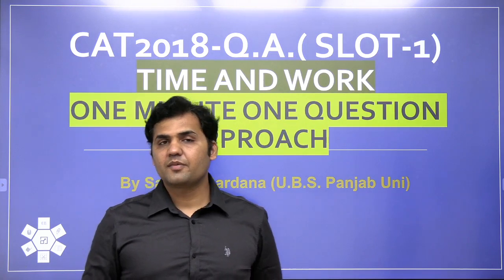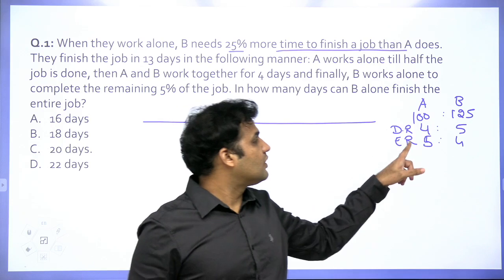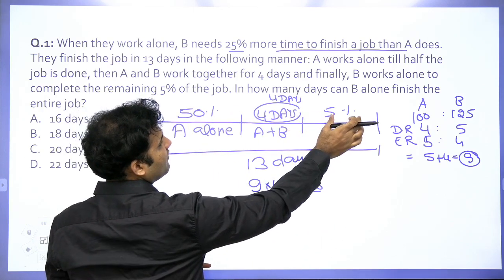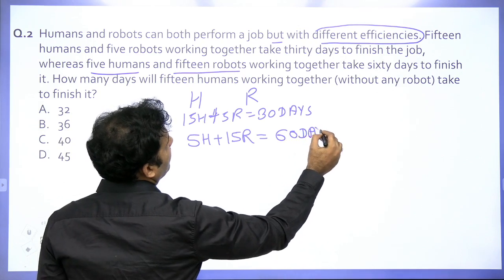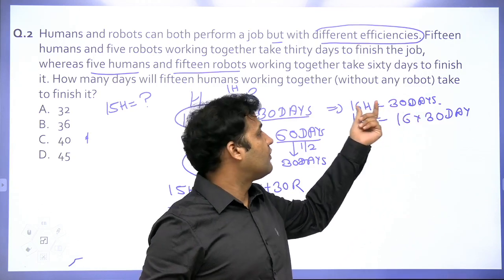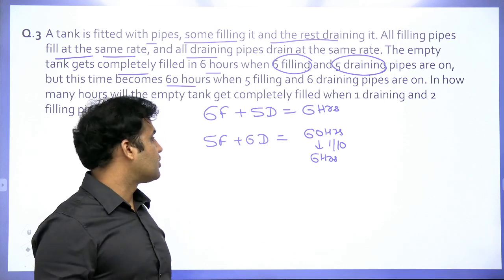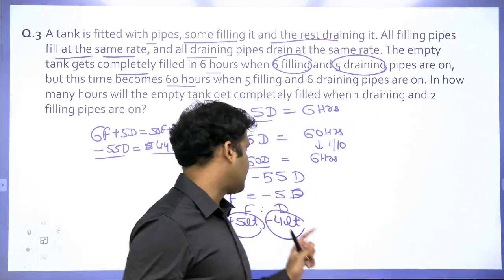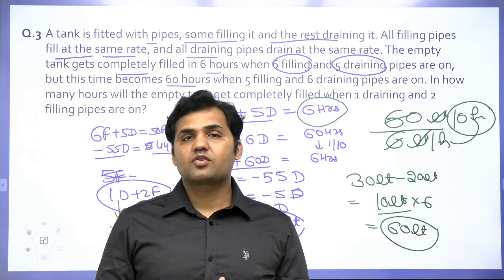CAT-2018-Slot-1-1 minute 1 Question Approach-Time And Work Questions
In this video efficient approach to solve questions in a min has been discussed. CAT-2018-Slot-1 Questions From Time And Work Has been Covered in this video